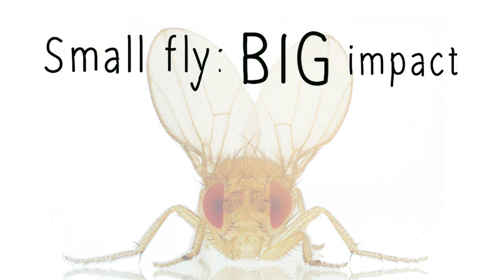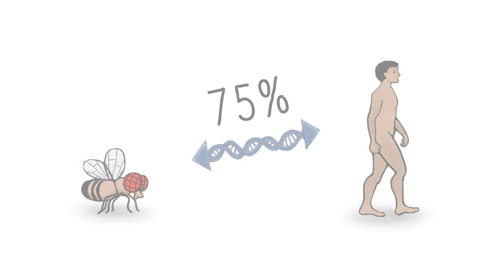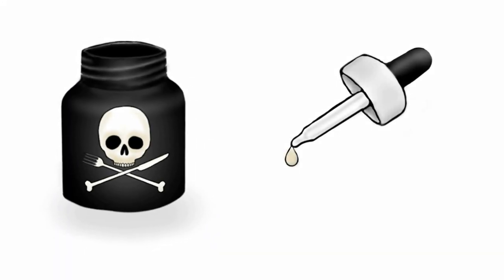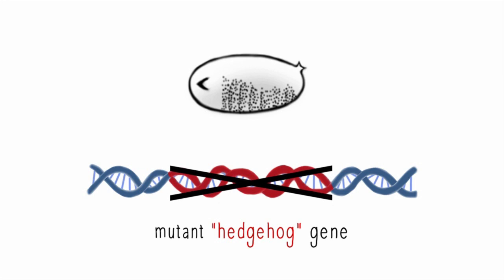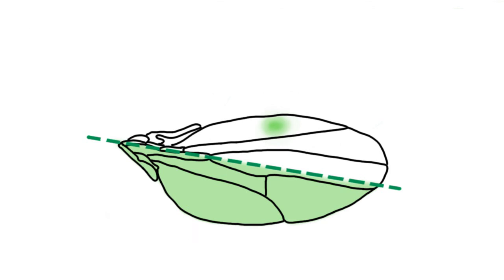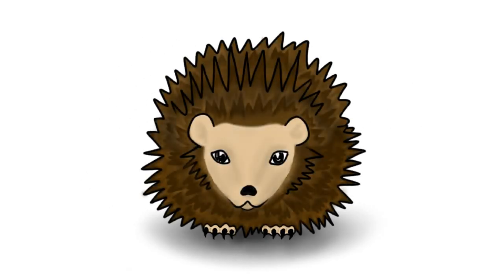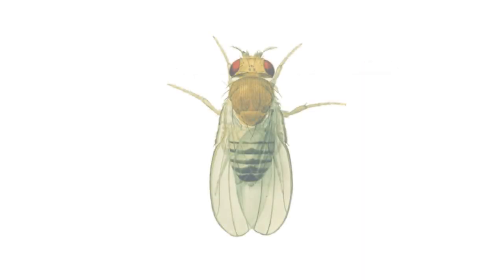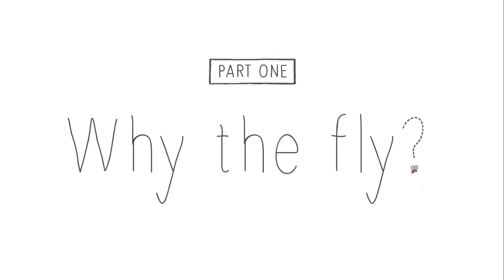Drosophila: Small fly, BIG impact - Part 2 (Making research fly)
This film explains how research on the fundamental biology of the fruit fly Drosophila can inform and advance the understanding of human biology and disease. A useful educational resource for teachers and schools, but also appealing to interested lay audiences - young and old alike.